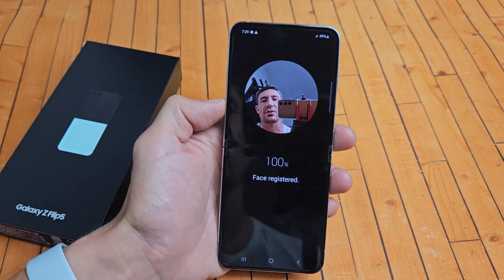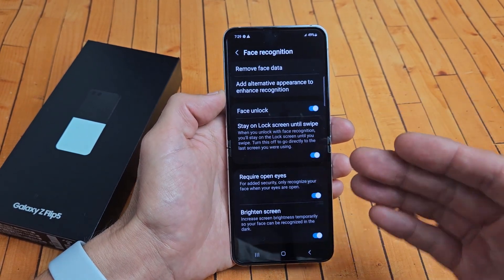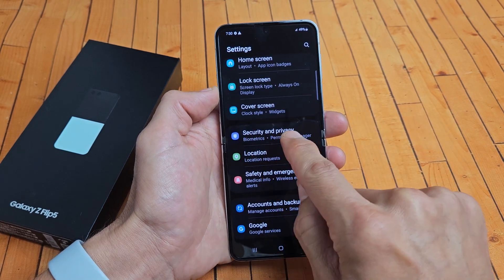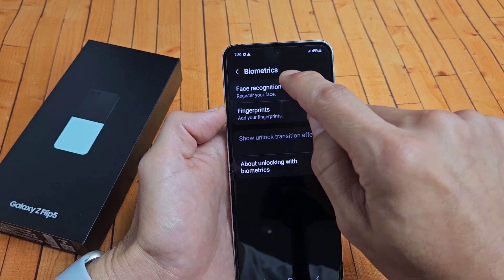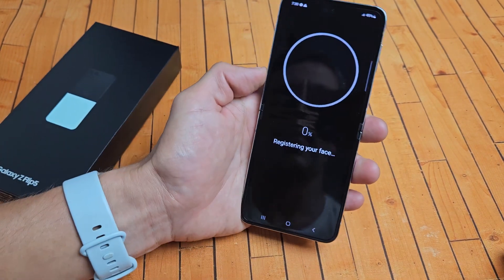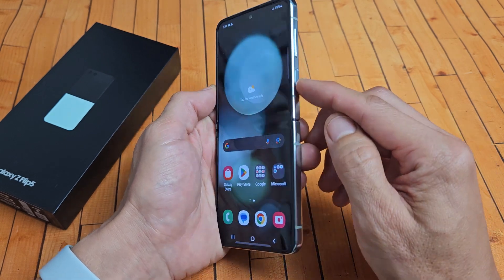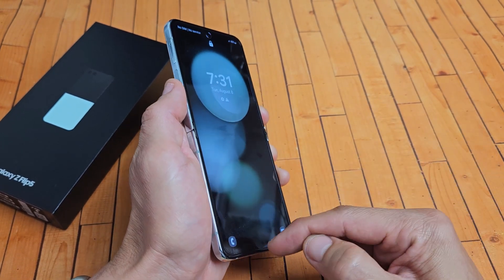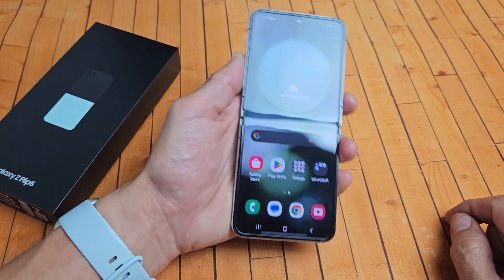Galaxy Z Flip 5: How to Setup Face ID Password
I show you how to setup a Face ID Password (Face Recognition) on the Samsung Galaxy Z Flip 5 smartphone. I hope this helps.